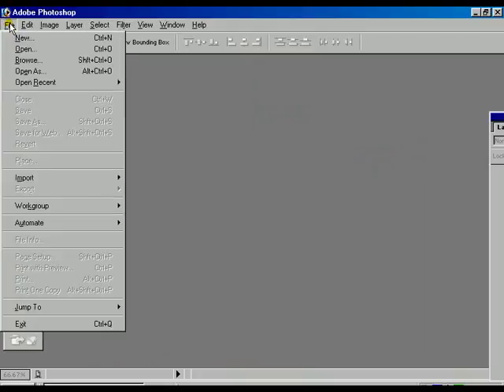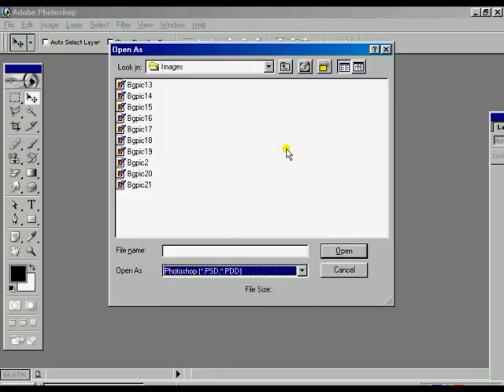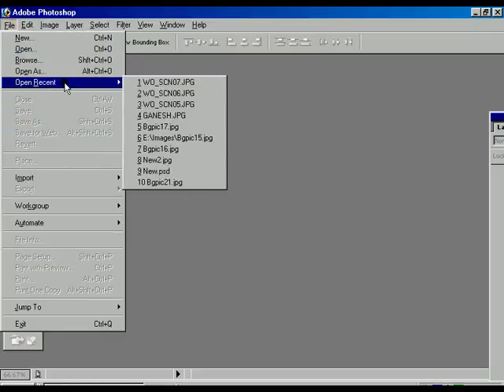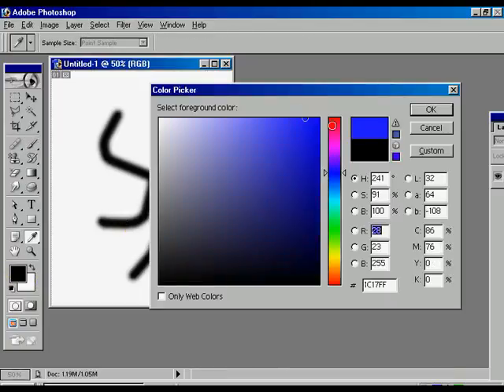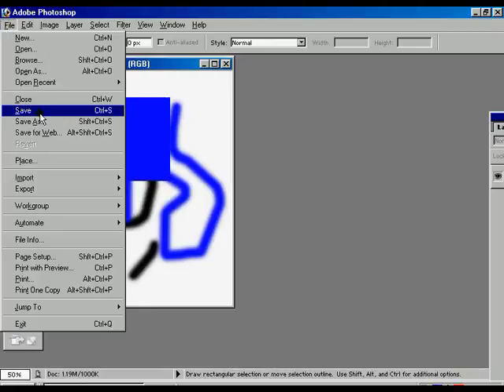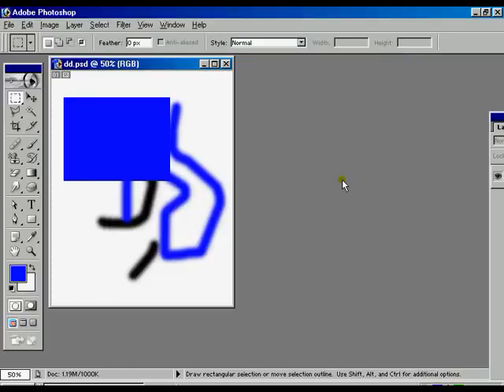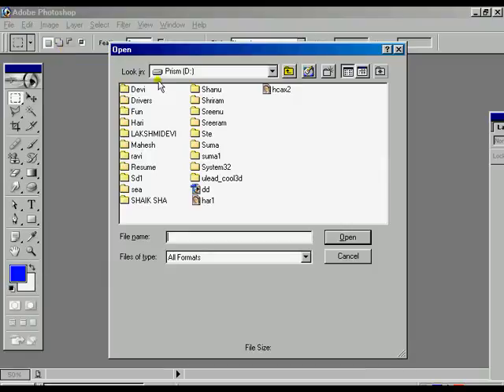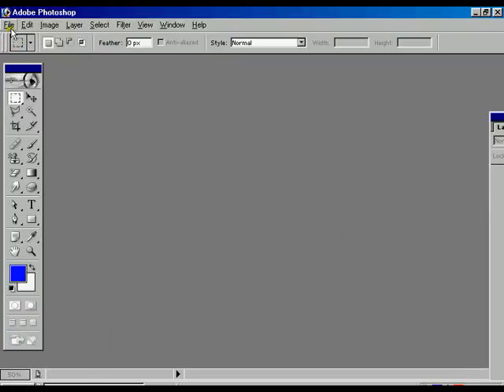File menu in Photoshop YouTube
knowladge